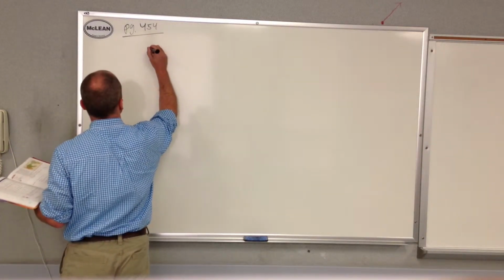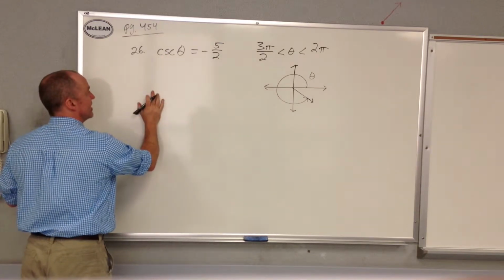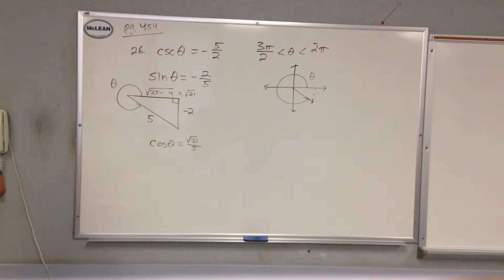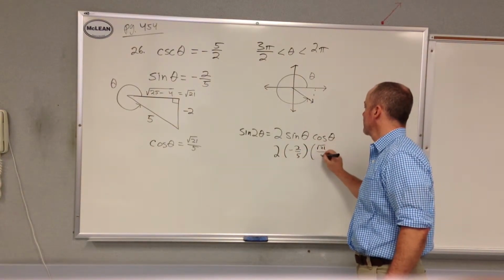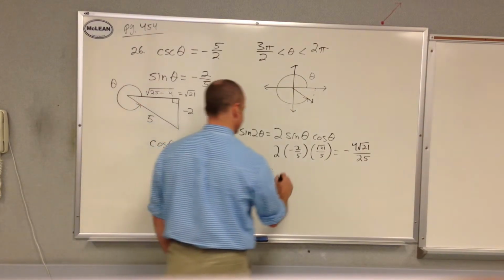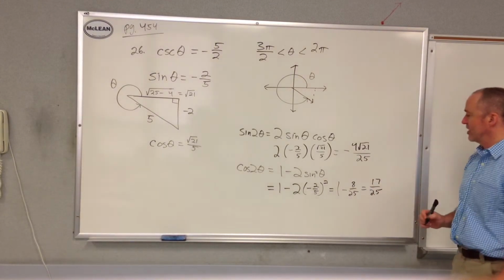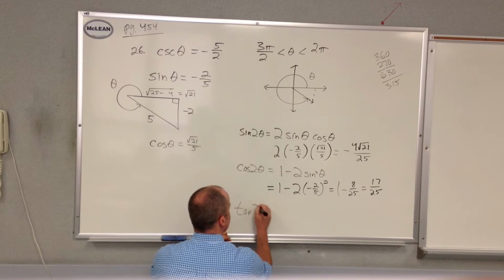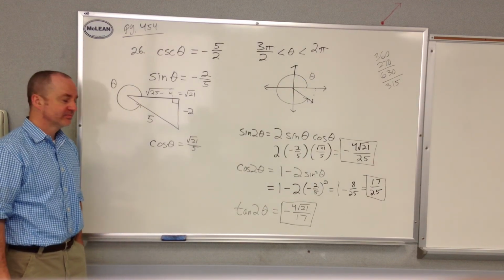2012 12 05 Precalculus Honors Half and Double Angle 3